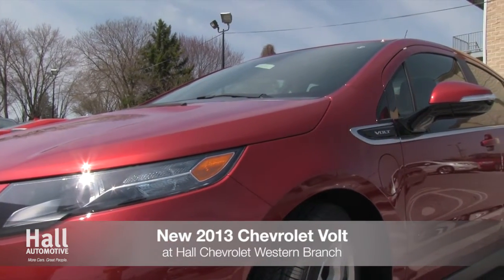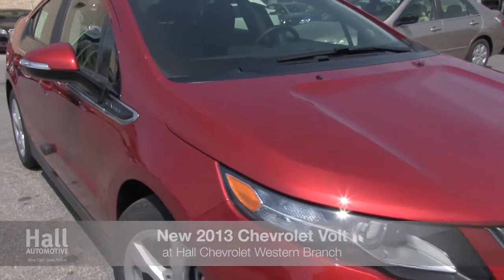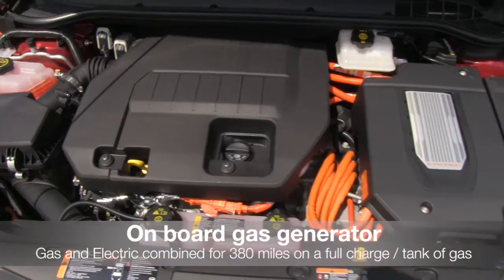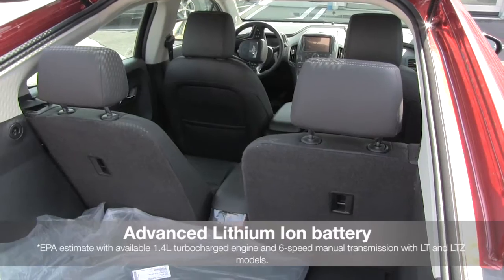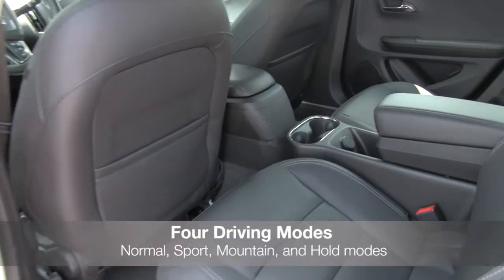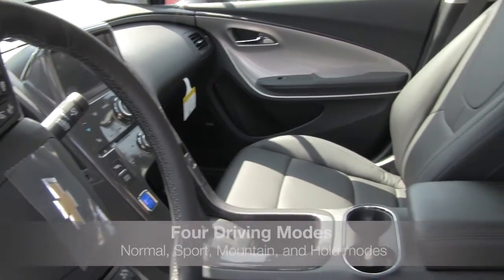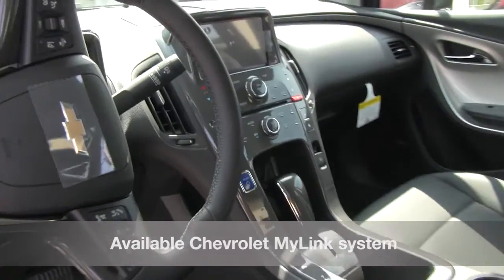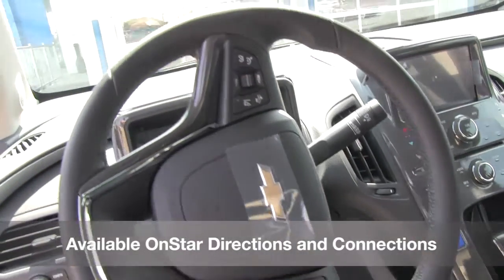New 2013 Chevrolet Volt Video Tour VA | Chevy Dealer Chesapeake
The new 2013 Chevrolet Volt is available at Hall Chevrolet Western Branch, your Chevrolet dealer in Chesapeake, VA!

Hall Chevrolet Western Branch
3412 Western Branch Blvd.

Here at Hall Chevrolet Western Branch our primary concern is the satisfaction of our customers.

We are conveniently located at 3412 Western Branch Blvd. in Chesapeake. Come see why over 100 customers have given us positive reviews online! Our commitment to customer service is second to none and that's why our Western Branch Chevy dealership is one of the premier Chevy dealers in the state of Virginia!

We invite you to shop our where you will find a great selection of new and used Chevy vehicles including the Malibu, Impala, Equinox, Traverse and Silverado.